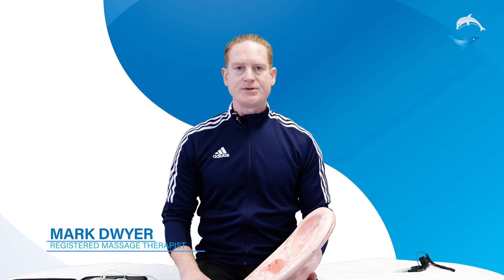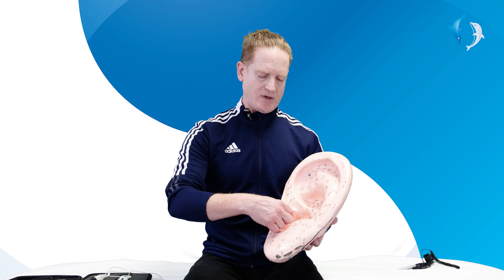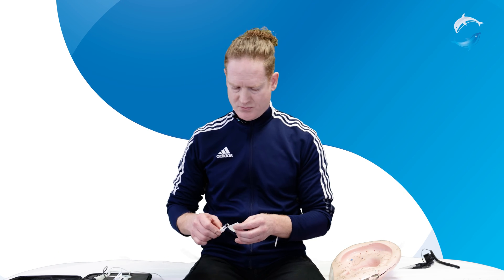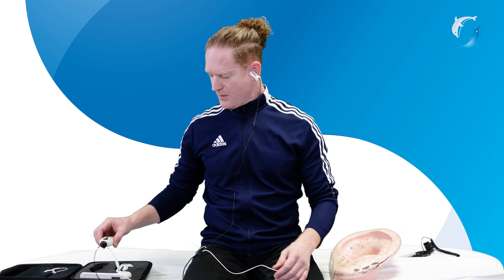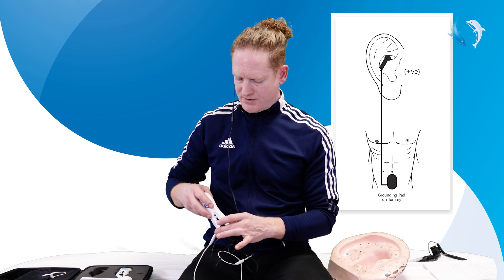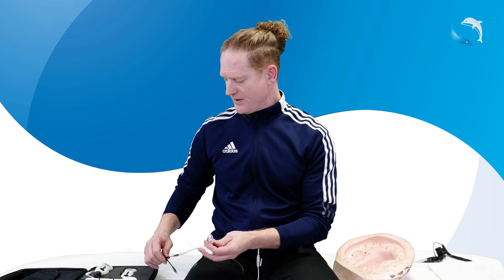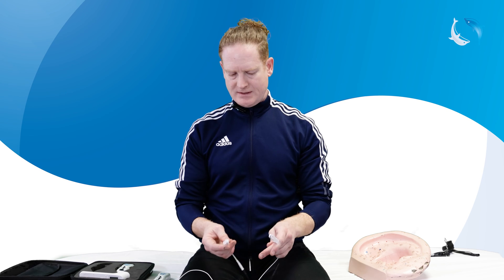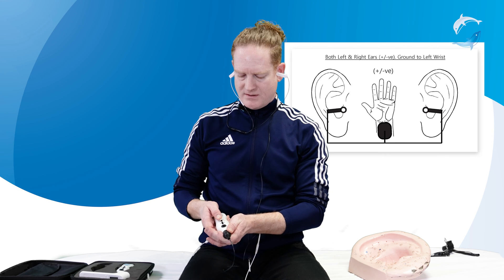Vagal Stim Grounding Applications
This video will explain different options for stimulating your vagusnerve. If you have the vagus nerve kit, more options will be included in the kit. Buy Dolphin Neurostim+Vagus nerve kit at this